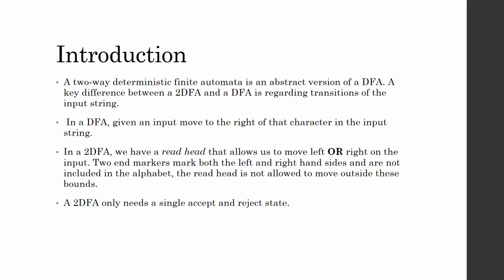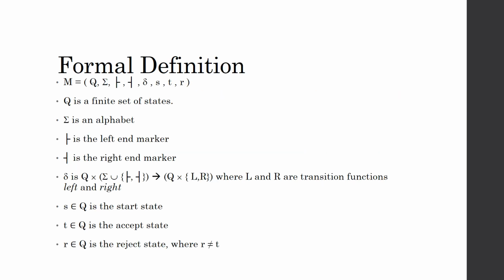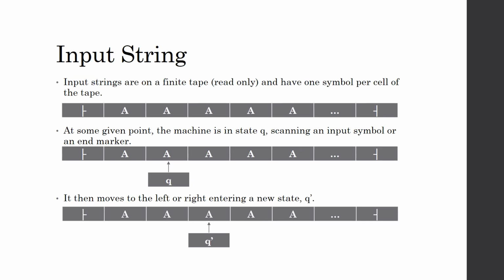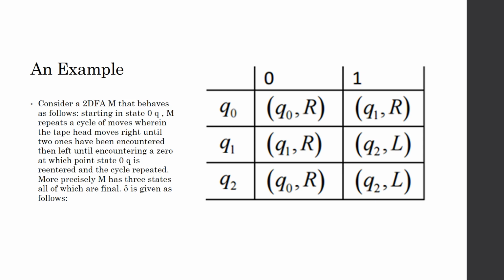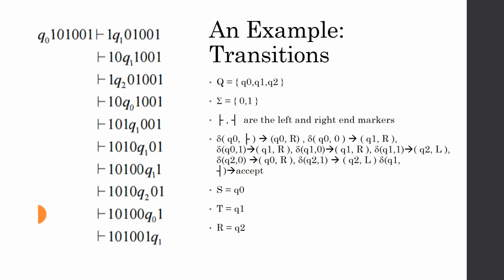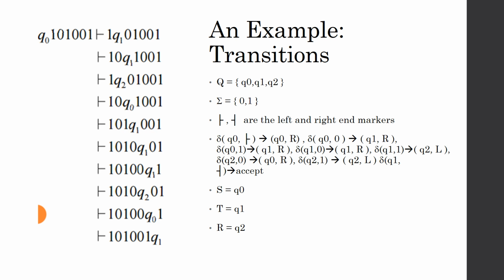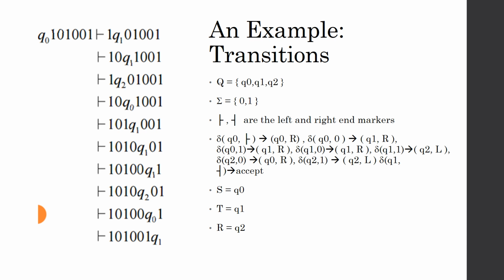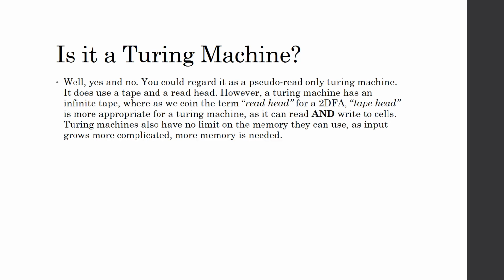Two-Way Deterministic Finite Automata